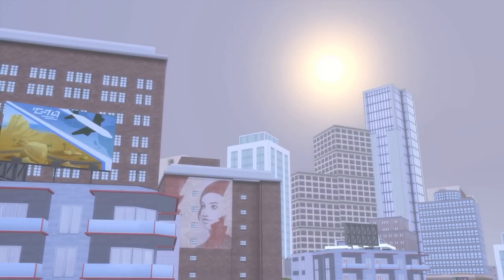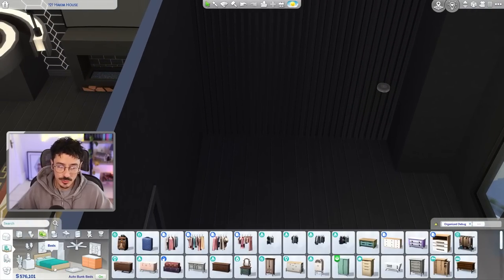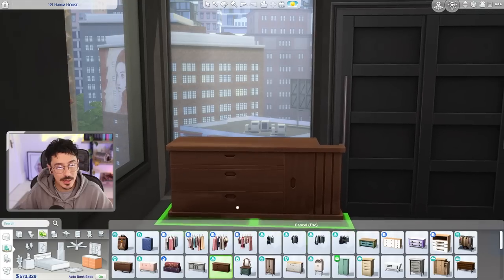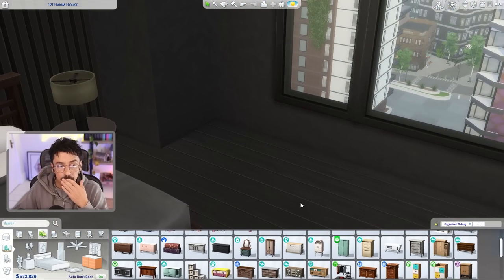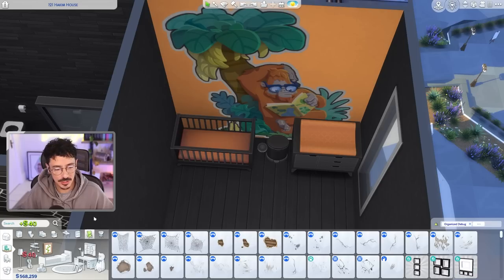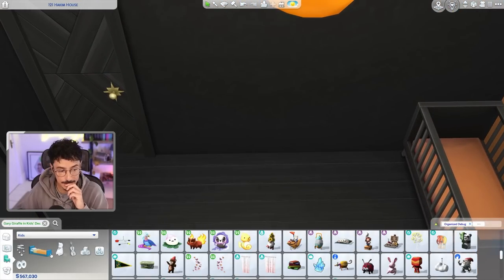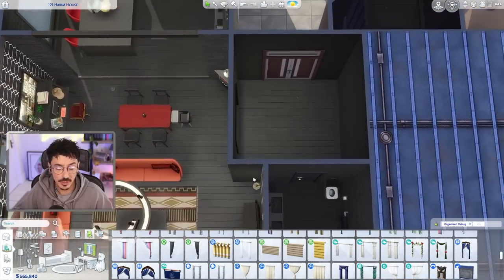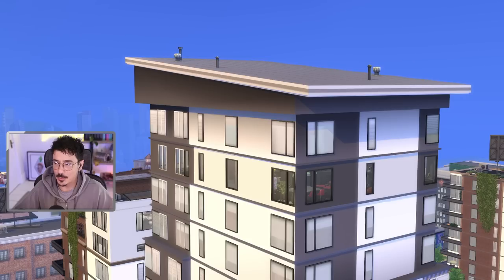Let's Build THE WORLDS | Rex & Vi's Apartment | Final Part | San Myshuno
Ello me dears!

We're onto the final part of Rex & Vi's apartment, I introduce the lovely Dali and furnish the bedroom and nursery! ENJOY